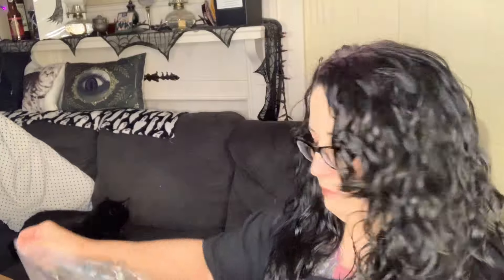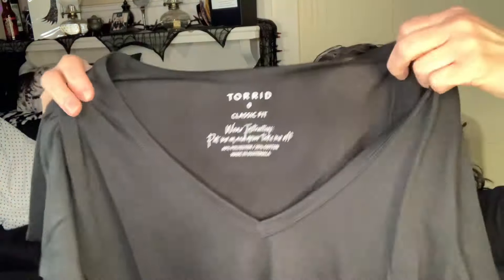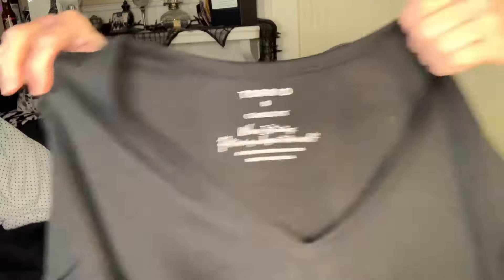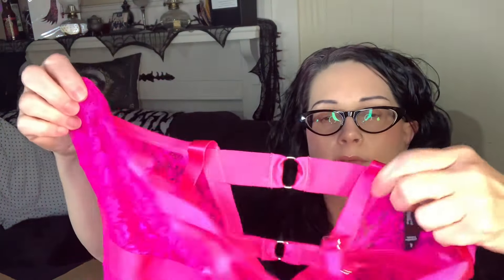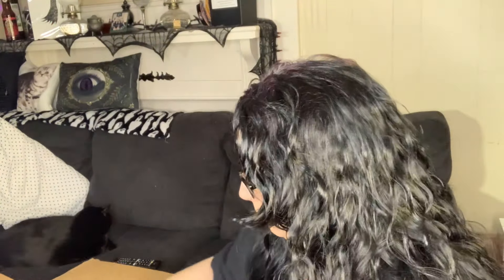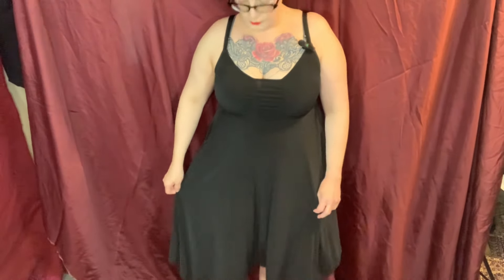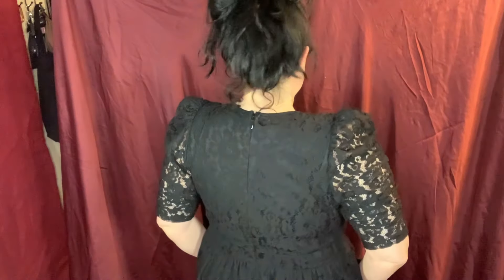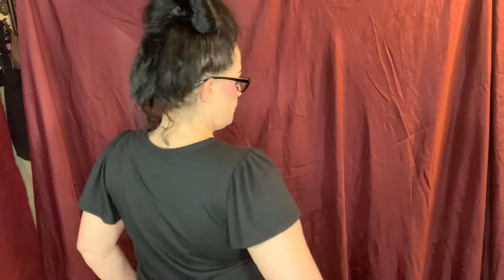Torrid Haul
Torrid haul using Torrid cash.

 Checkout this beautiful Product on Torrid:
sharkbite hem dress